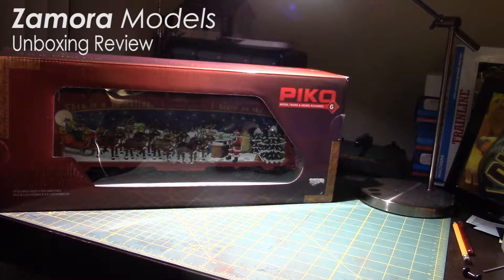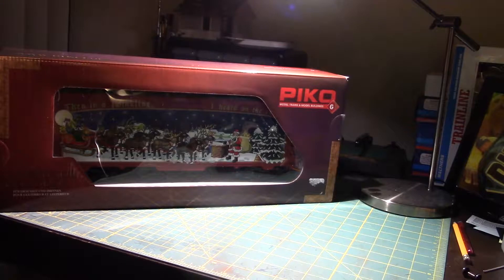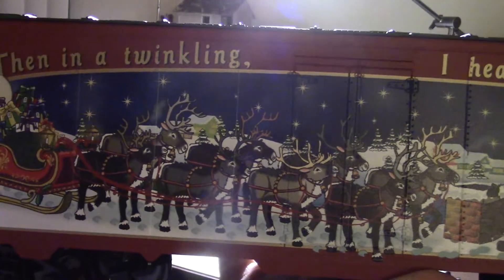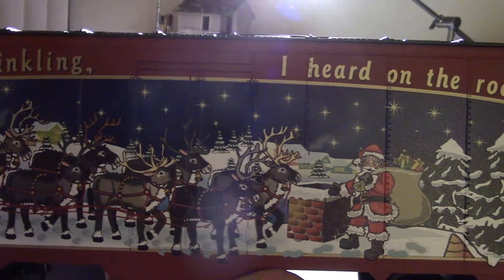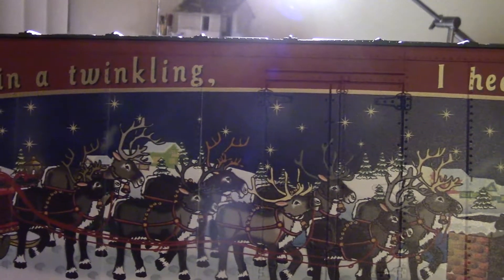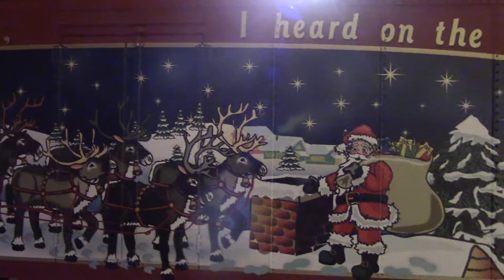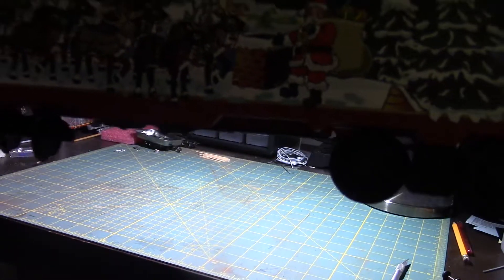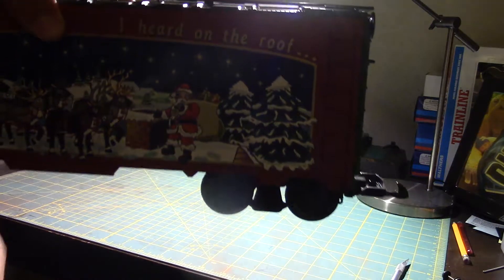Piko 2018 Christmas Car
This is an unboxing demo of Piko's 2018 Christmas Box Car. This car should be arriving at your local hobby shops soon if they haven't already.

Item number 38884
MSRP $94.99

New to model railroading, or thinking about getting a Christmas train for your tree and family traditions? Watch my video on getting started in G scale!